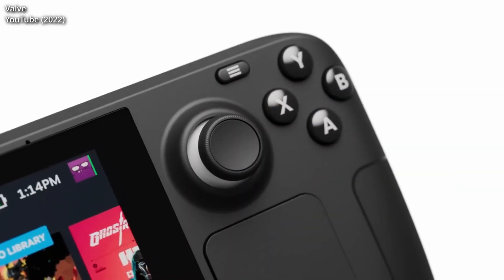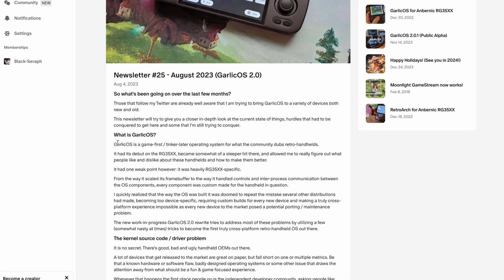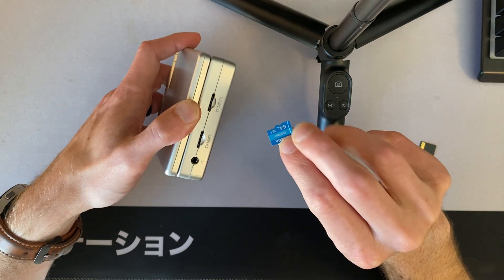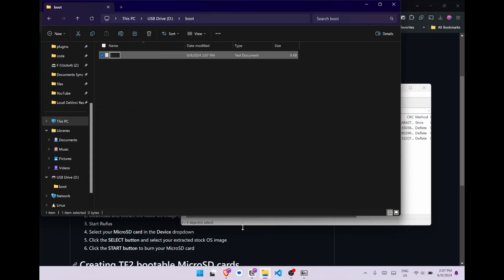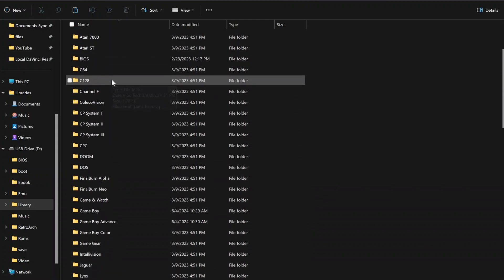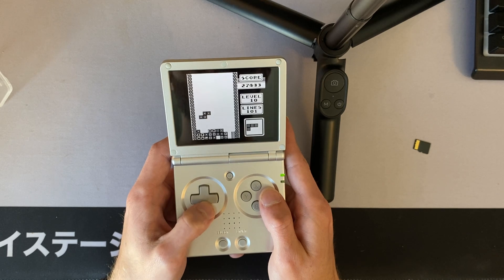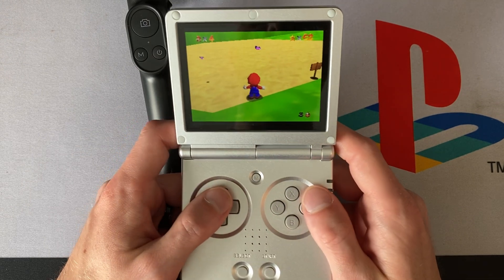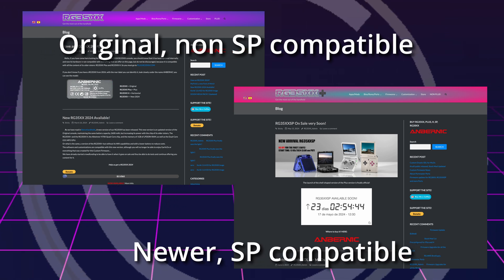Garlic OS on the RG35XX SP | Install and Setup Guide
This week we're checking out Garlic OS 2.0 on the Anbernic RG35XXSP, and I've got some findings to share, including how to install Garlic OS 2.0 on the SP, and other supported devices.

🔖 Chapters 🔖

00:00 Garlic OS vs muOS
01:01 Garlic OS's focus and ethos
01:27 How to install Garlic OS 2
03:17 How to load ROMs
03:59 Supported consoles
04:22 Features and bugs
05:15 Garlic OS 2's future
06:03 Use the right guides
06:30 Outro